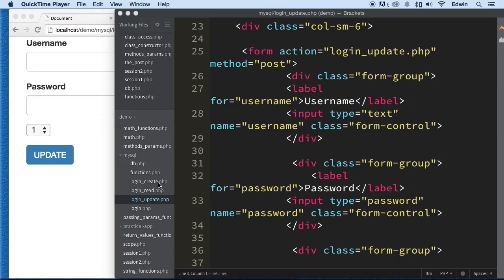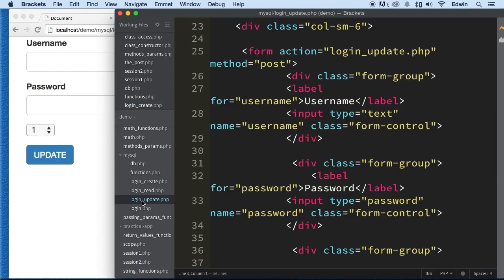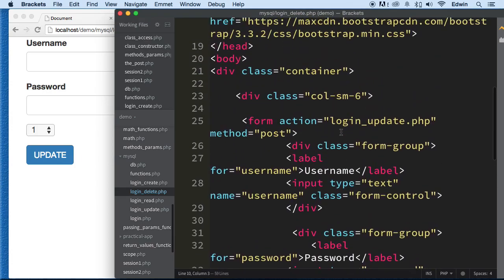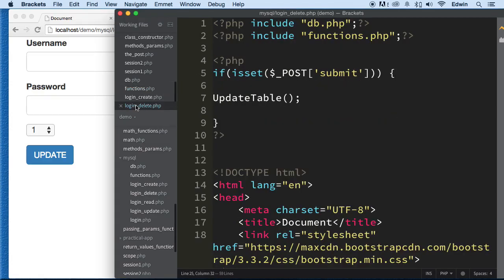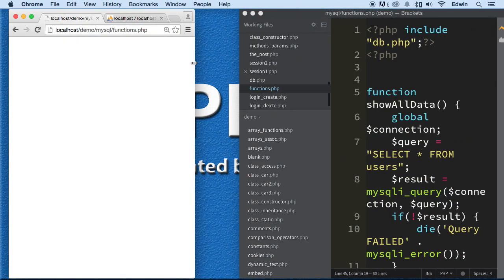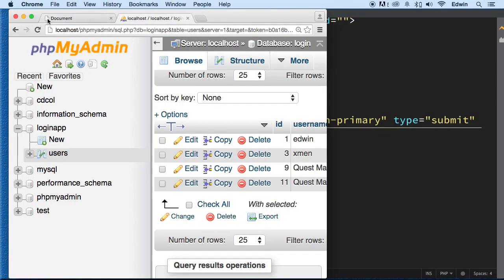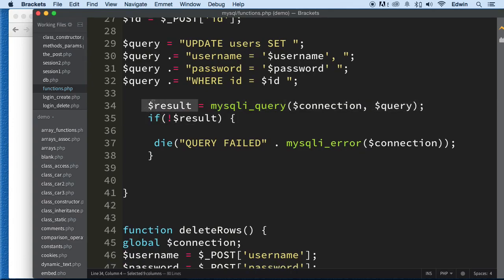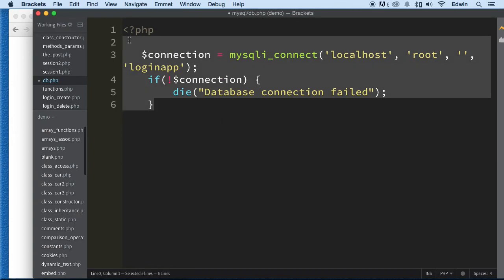050 Delete Records From Database with PHP PHP Full Course 2021